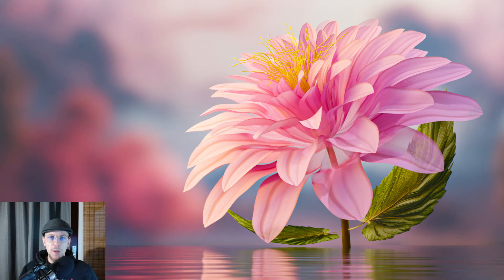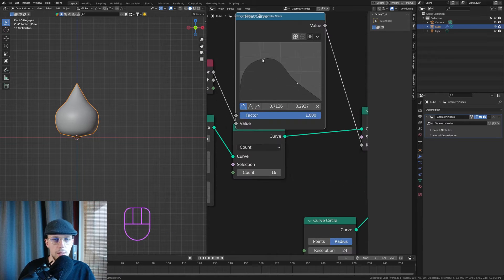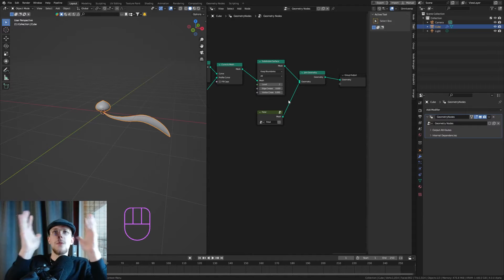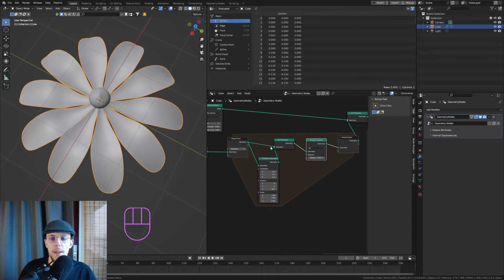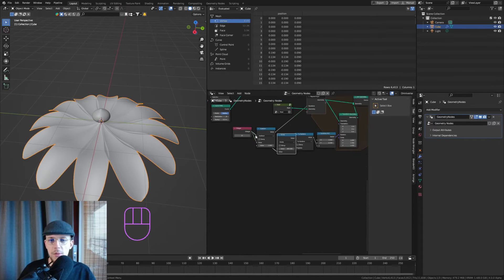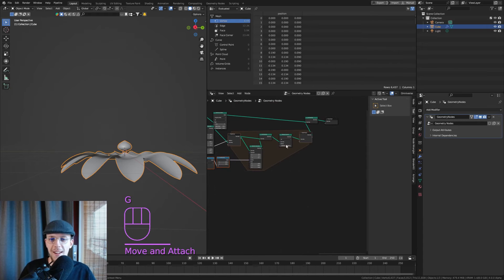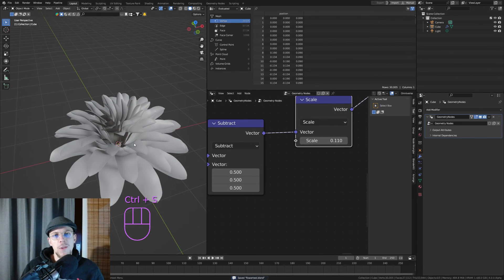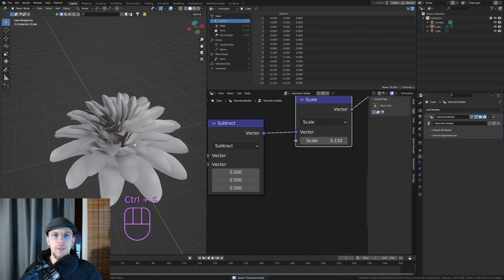Create a Beautiful Flower in Blender 4.0 (Geometry Nodes | Part 2)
In this tutorial series we'll be creating a procedural flower in Blender 4.0. We'll be using geometry nodes and the new repeat zone and dive into the full setup of the flower.

In part 2 we'll be creating the actual flower shape. We'll be utilizing repeat zones to create circular arrays and offset the petals from part 1 to create the beautiful flower shape.

Cheers,
Nino

0:00 Intro
0:18 Creating the core of the flower
3:22 Repeat zone for circular array
6:25 Setup for a procedural array
9:00 Repeat zone for folding array
11:48 Making it look more organic
13:53 Outro